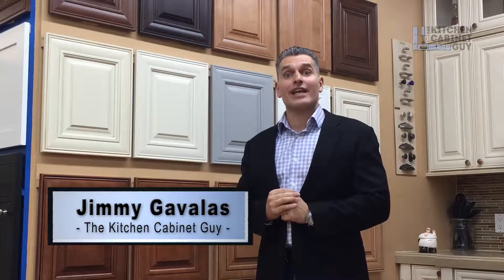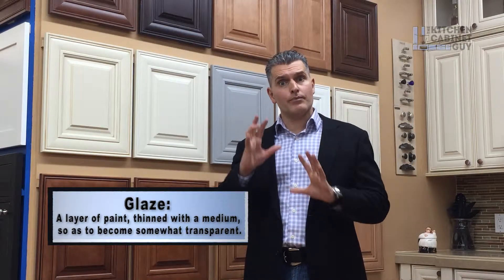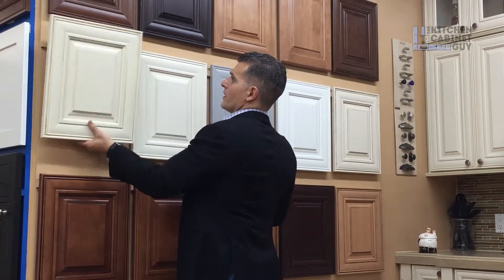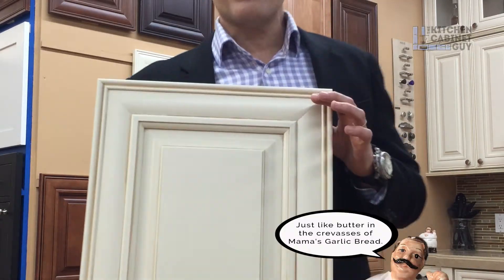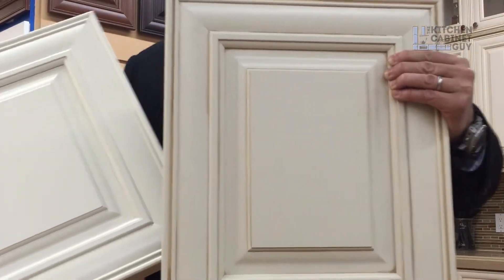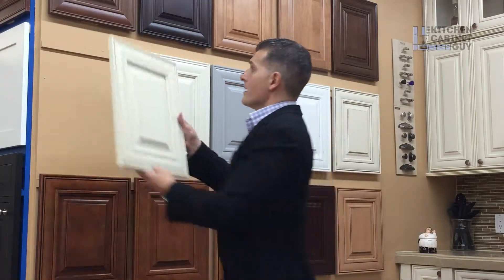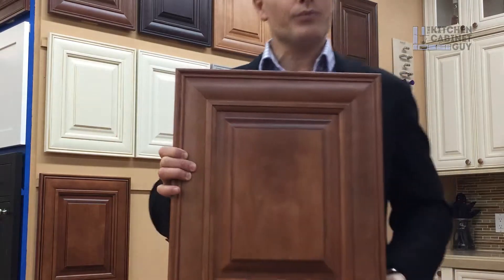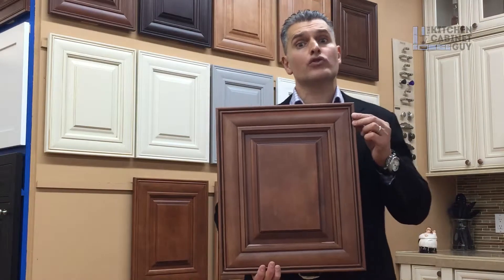Episode 32 - Glazed Cabinetry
Glazing provides a way to accentuate the details in a cabinet door while also adding a vintage look. Many times the glaze color can be used to pick up on other elements in the design like the countertop, hardware, and even flooring.